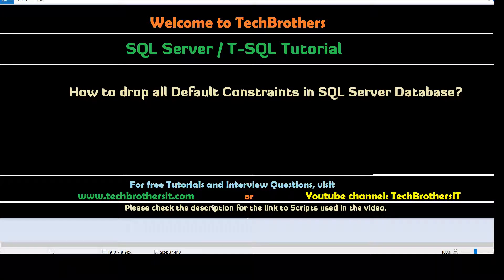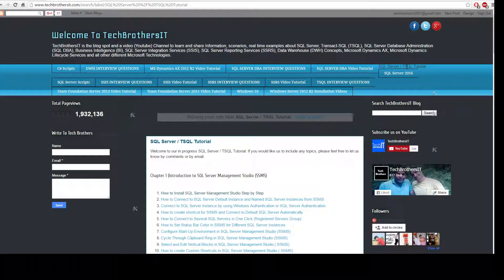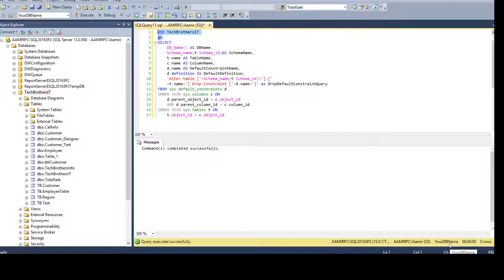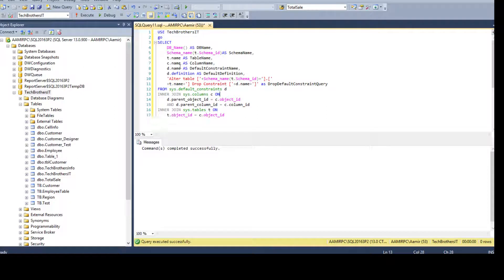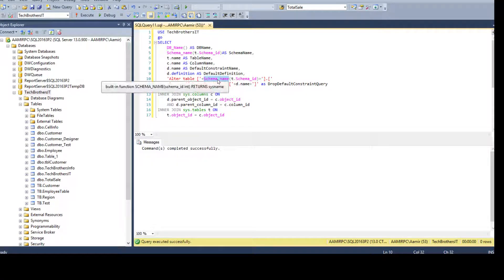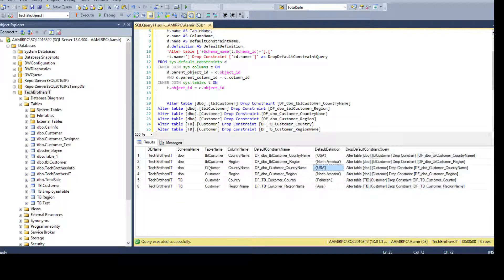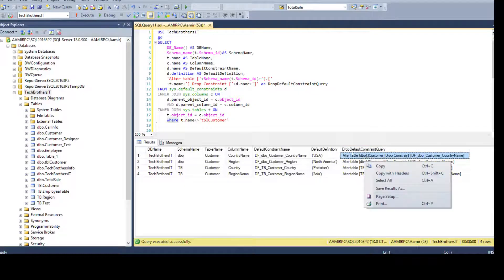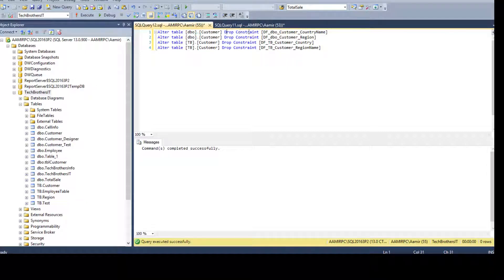How to drop all Default Constraints in SQL Server Database - SQL Server / TSQL Tutorial Part 94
SQL Server / TSQL Tutorial Scenario:
You are working as SQL Server Developer, you need to generate scripts to drop all the Default Constraints in SQL Server Database.